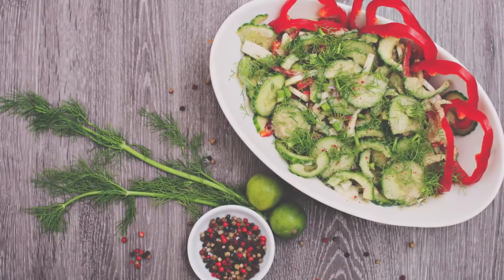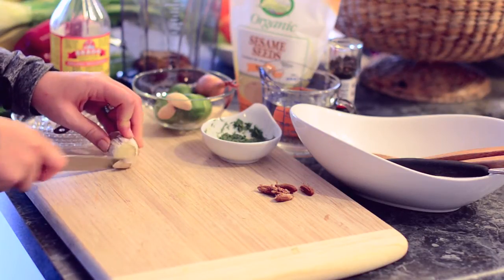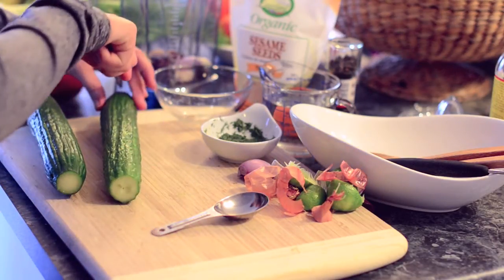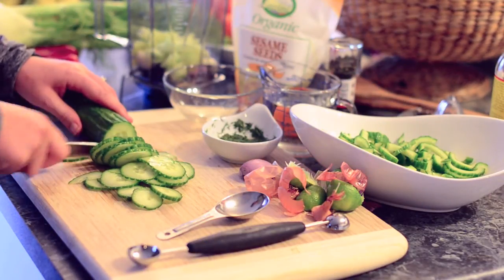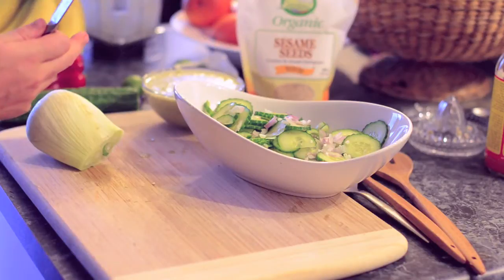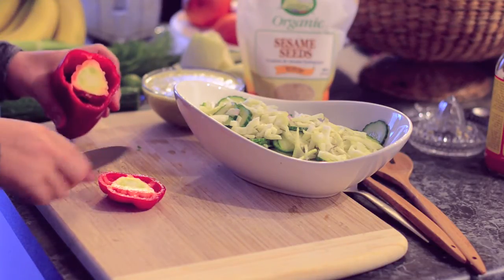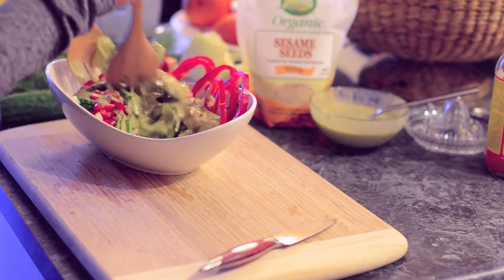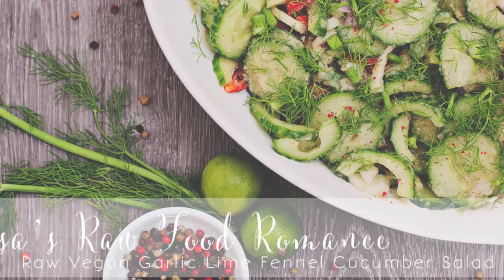RECIPE: Raw Vegan Fresh Garlic Lime Cucumber Fennel Salad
Day 187 Raw Vegan

MY EBOOKS AVAILABLE NOW
30 Day Meal Plan with Recipes. Eat how I eat
52 To a New You Guide to help you go raw vegan

Recipe time! I love making these videos! Hope you enjoy - and remember, you can change up the recipe all you like, add less or more of ingredients depending on your tastes!! Adjust the dressing and salad ingredients to your heart's content!

Dressing
Soak 1tbsp dill, 1/4 tsp mustard powder and 1/4 tsp salt in a bit of water to intensify flavours
In the Vitamix or high speed blender add:
5 pitted dates
1 clove garlic (or more, or less. 1 clove is pretty strong - beware! hah)
2 brazil nuts (optional - it's brazil nut Monday - that's why I added them)
1/2 of a small shallot
2 tbsp lime or lemon juice
1tsp apple cider vinegar
The inside of one long english cucumber
2 tbsp SESAME SEEDS (not on film)
1 cup water
Blend and save for later - makes a lot - you can use it for other salads and/dip with more veggies later during your favourite TV show!

Salad:
Chop the emptied cucumber into pieces for the salad and add more if you so desire.
Add chopped fennel, red onion and red pepper.
You can add anything else you want - such as arugula, kale or celery!

Add your dressing, mix and and top with the fennel tops and cracked black pepper! Enjoy! xo